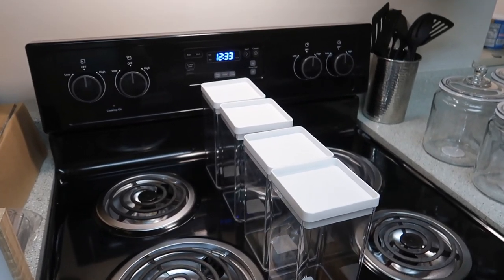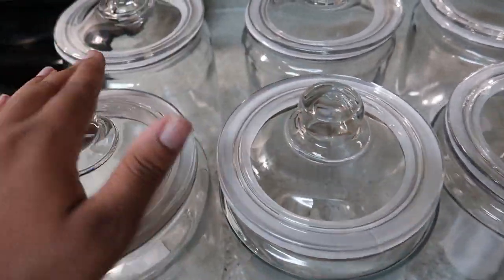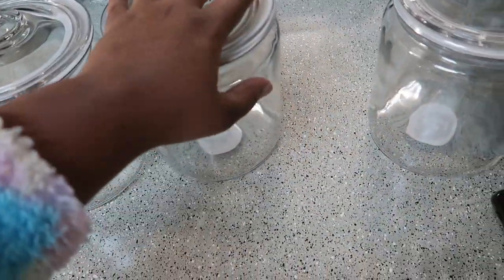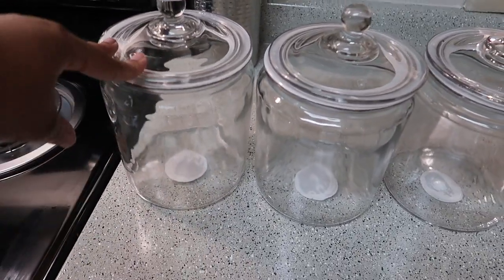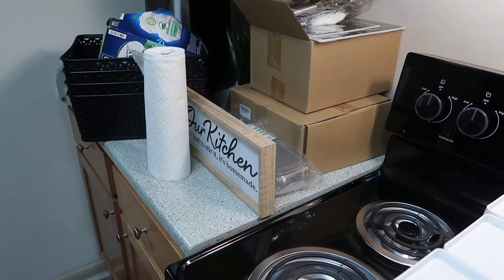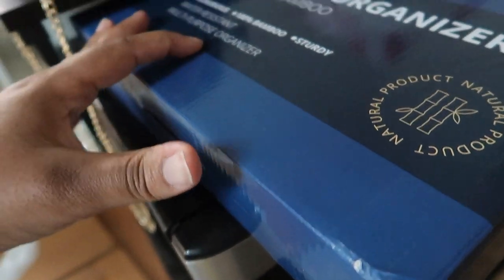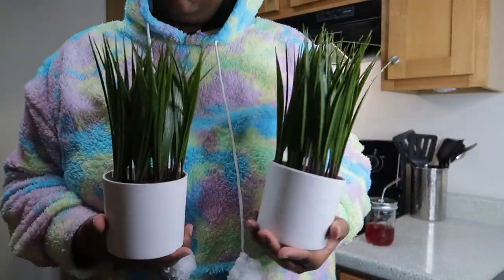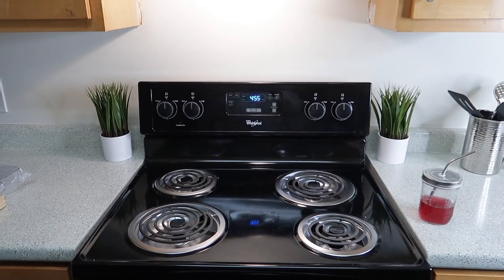KITCHEN & PANTRY ORGANIZATION | SMALL PANTRY SPACE + KITCHEN DECOR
Hey Beauties !  I hope you guys enjoyed this kitchen and pantry organization video.

What software I edit with?

Items I Used In The Video

Black Baskets

Spice Jars

Cereal Containers

Spice Labels

Pantry Labels

The Ones I Have Are No Longer Available
Similar Containers

Grass Plants

The One I Have Are No Longer Available
Similar Knife Set